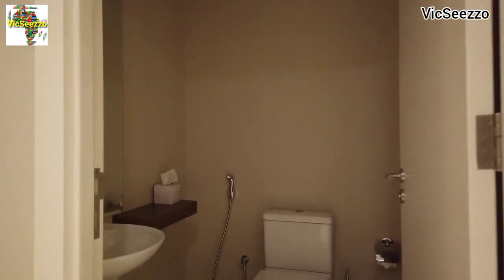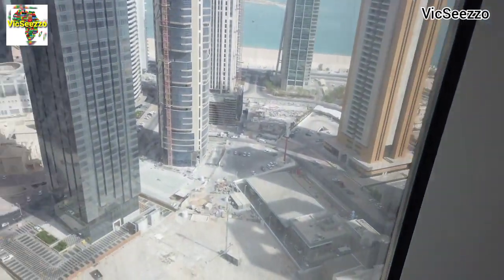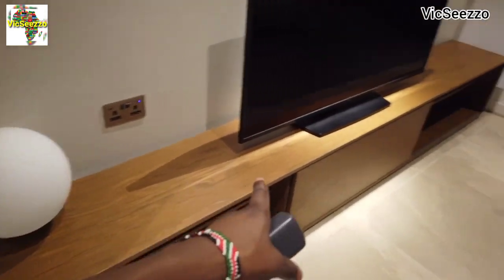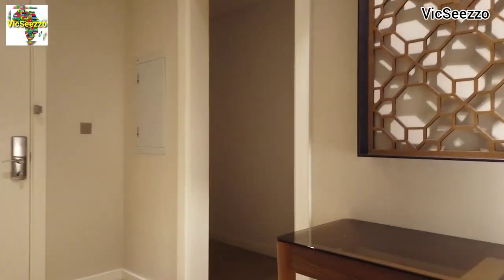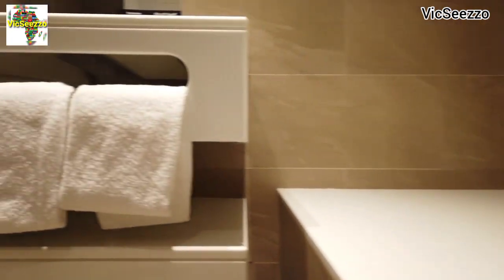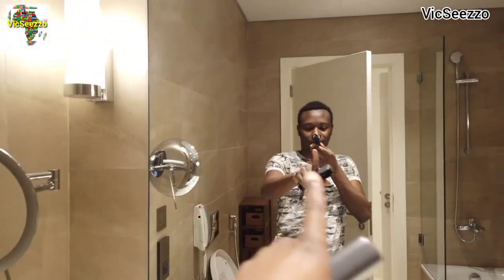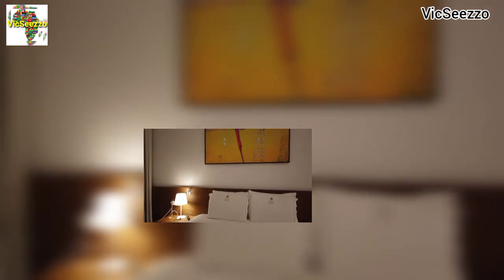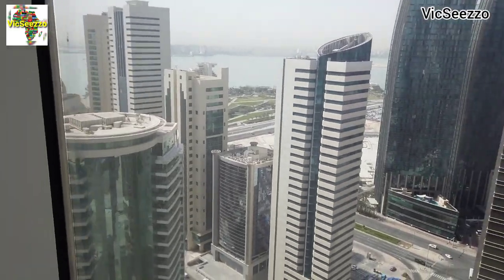Must Watch!! My Company Given Accommodation In QATAR 🇶🇦 || A Kenyan 🇰🇪 Working In Gulf || VicSeezzo